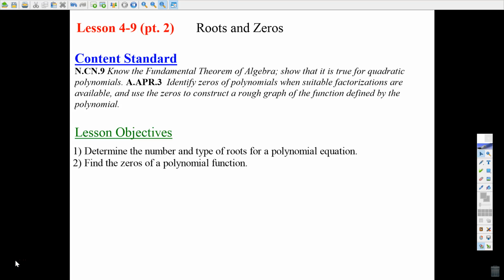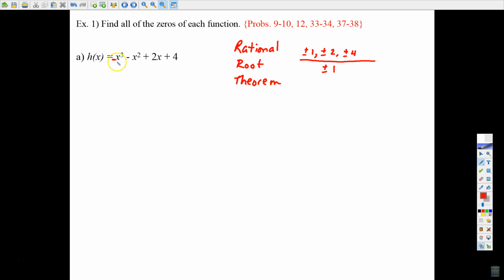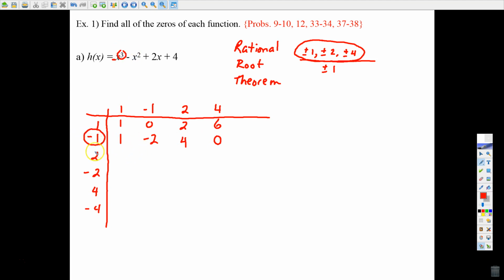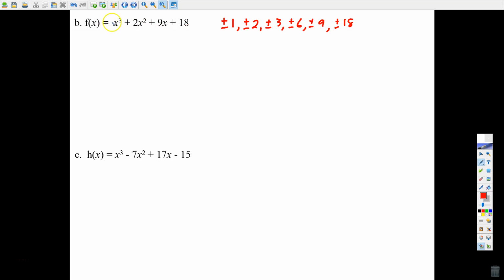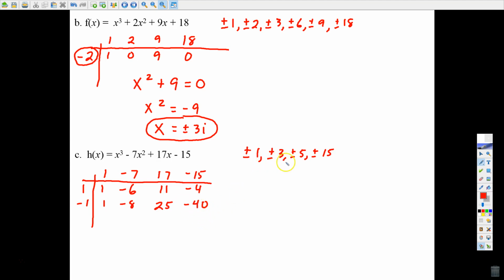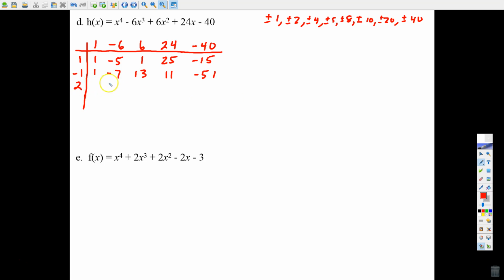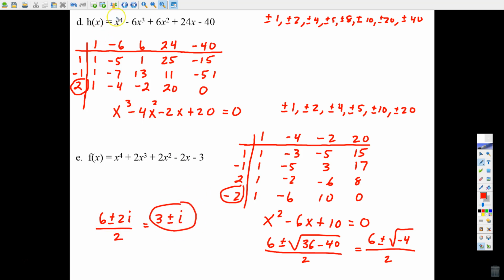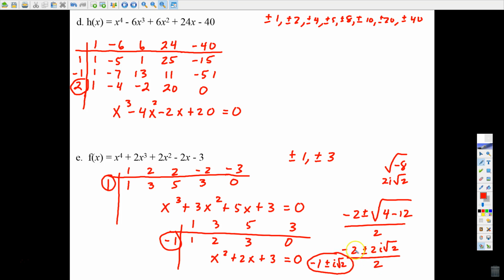Lesson 4 9 pt 2